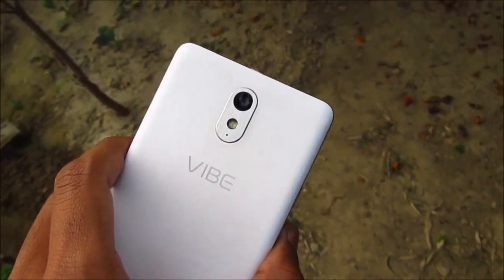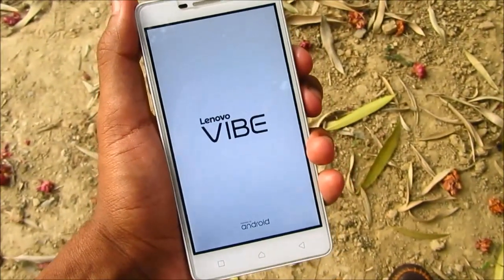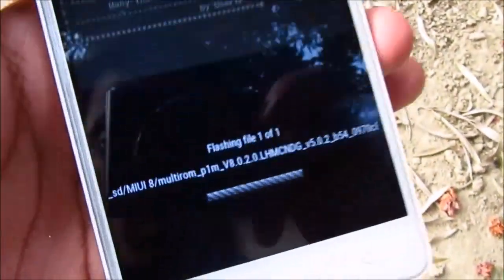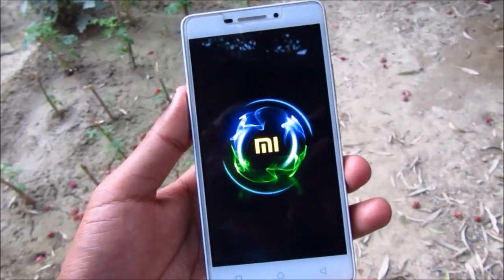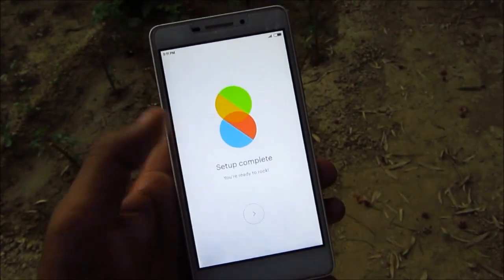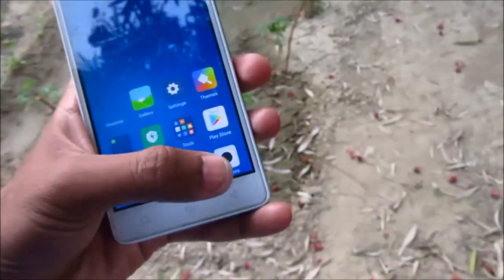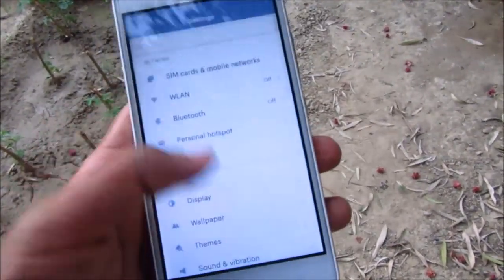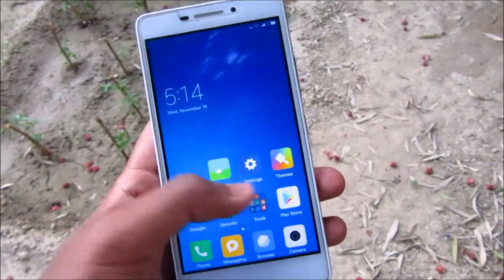Lenovo Vibe P1M custom ROM MIUI 8 (Unofficial Stable)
THIS IS NOT MY WORK , THANKS TO "USER XP" WHO SHARED THIS ON 4PDA.RU

Special thanks to "VVIZARD" for porting this lovely beautiful Looking MIUI 8 for Our Lenovo Vibe P1M.

In this video i am showing you people how to install MIUI 8 To your lenovo vibe p1m .

NOTE
* your phone must have twrp recovery installed.
* you should be running android lollipop as well as latest version of vibe UI.
* SOME PATIENCE .
* PRAISE DEVELOPERS WORK :)

praise my work and help me grow .

Like the video if you liked it Thumbs up , Thumbs down if you didn't

Peace  , live long :-D